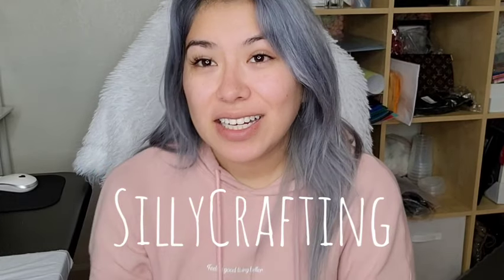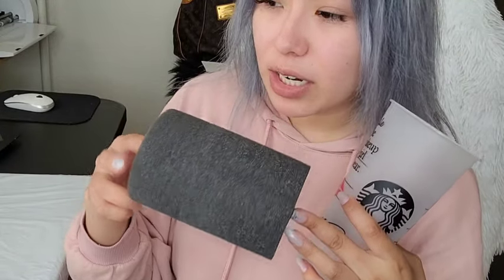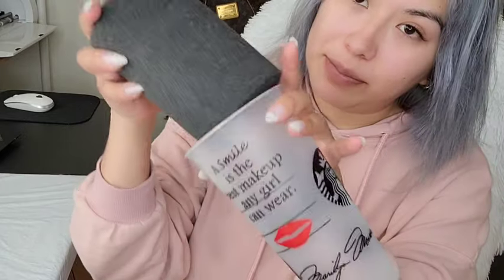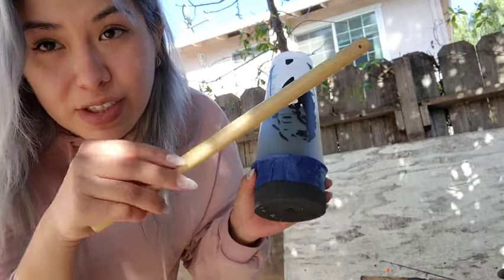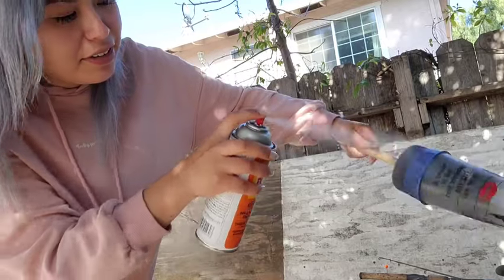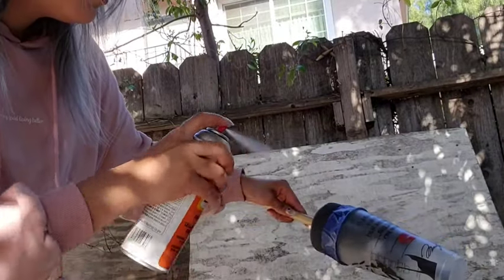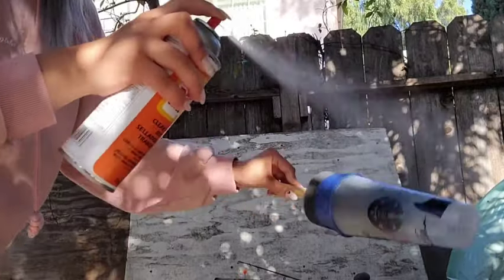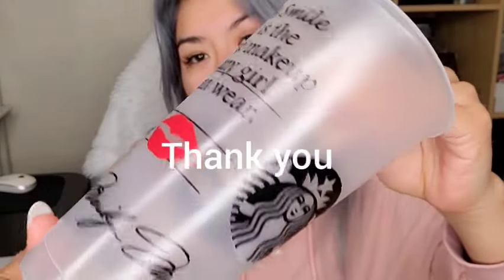DIY:How I Seal my Cups! Modpodge Acrylic Sealer.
Hello everyone!

Materials Used:
-stabucks reusable cup
- Cricut Explore air 2
- LightGrip Cutting Mat 12’’x12’’
- Replacement blades
- Vinyl pack 72 sheets
- 40ft black vinyl
- 40ft White vinyl
- Transfer Tape for Vinyl- 5.5" x 50 FT
- Mod Podge Spray Acrylic Sealer (gloss)